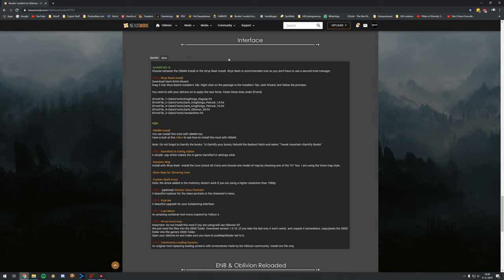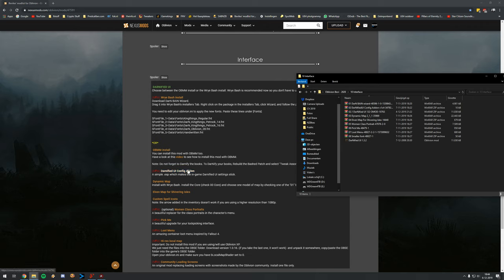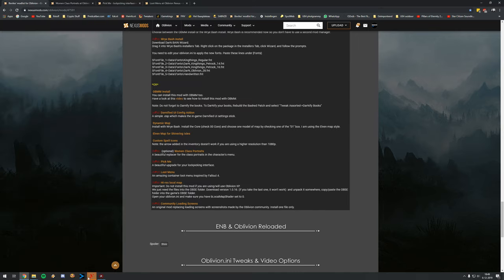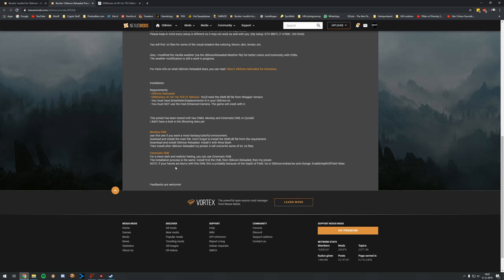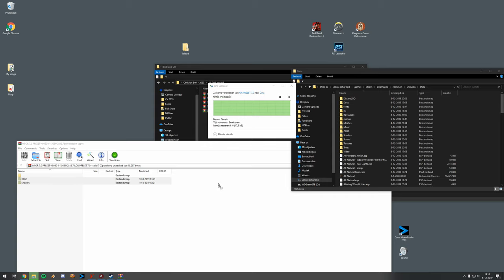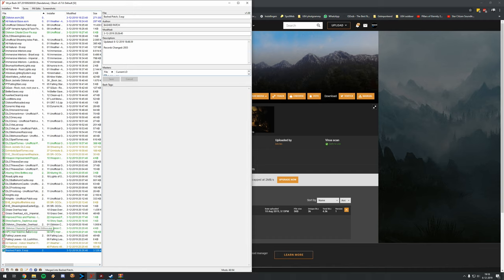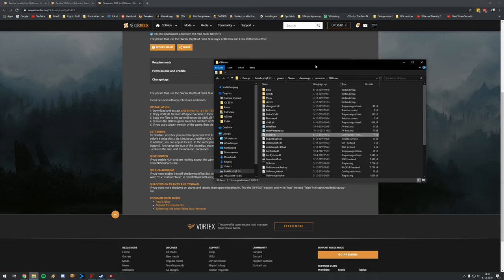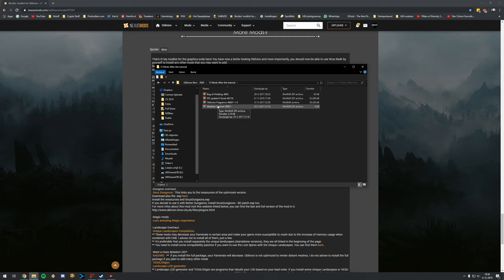(6/6)TES IV - Oblivion Ultimate Graphics Tutorial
It is (almost) 2020! That means a new edition of TES IV - Oblivion ultimate graphics tutorial!
This tutorial is based on the Bevi lex mod list and all of its special installation instructions. In total we will install over 200 mods which will make Oblivion look like a complete new game!

System specs:
- i7 9700k
- MSI Gforce GTX 1080ti Gaming 11GB